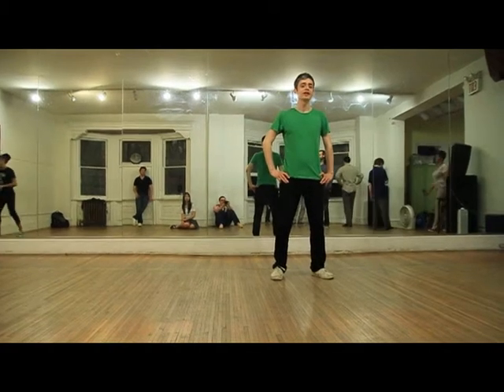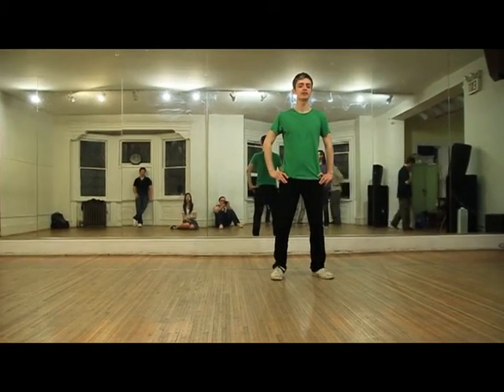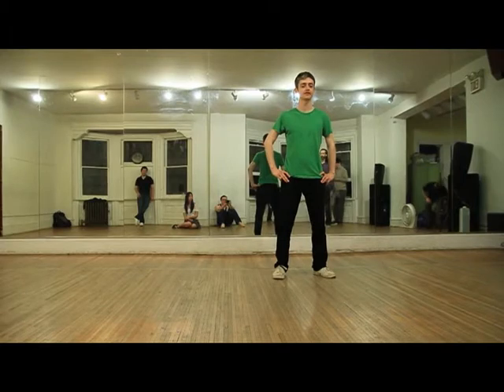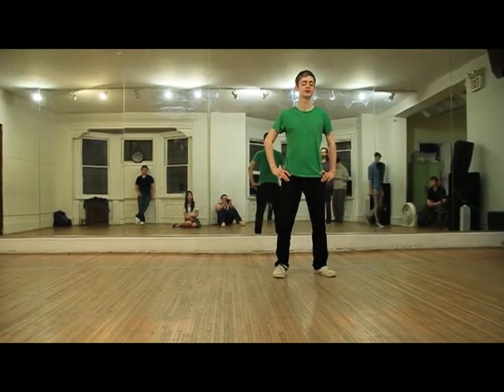JA May series recap: Haggai, Week 1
Series on Solo Jazz
Jazz Attack (JA) is one of Philly LaB's four weekly dances!
5/2/13